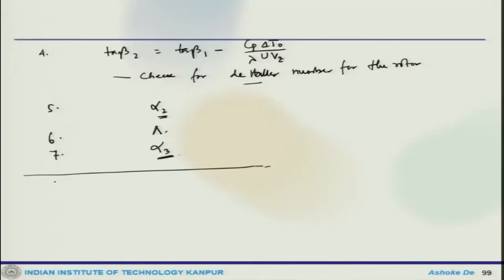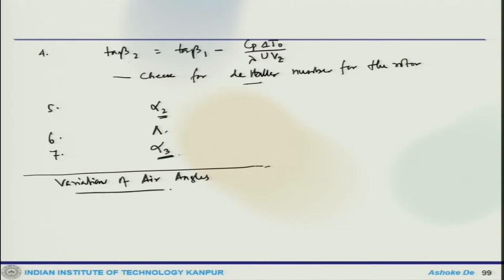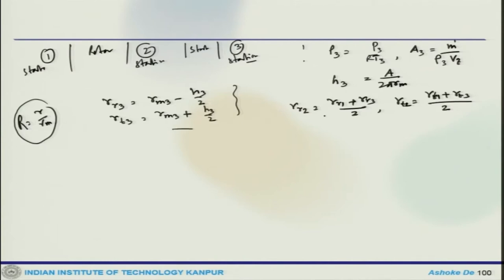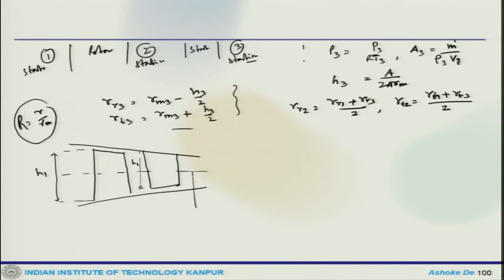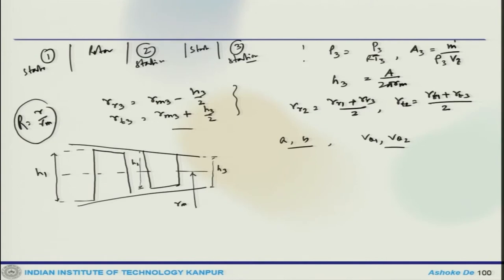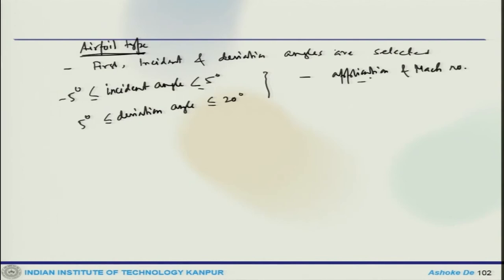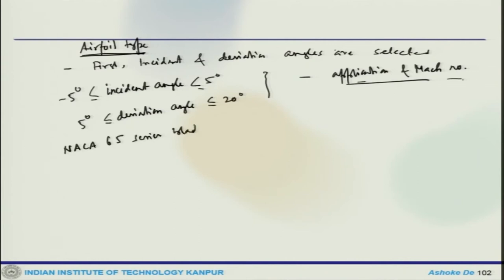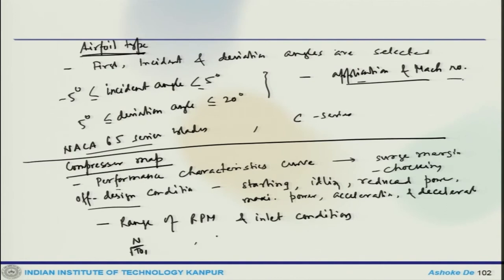Lec 54: Axial compressor (contd.)